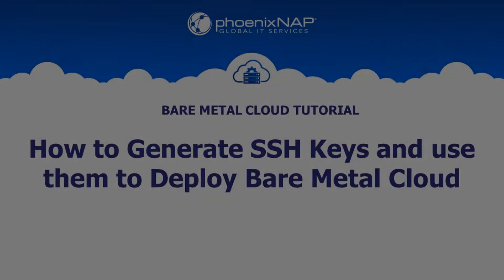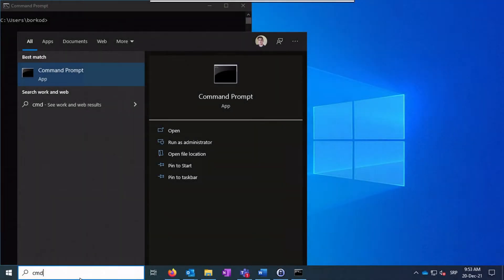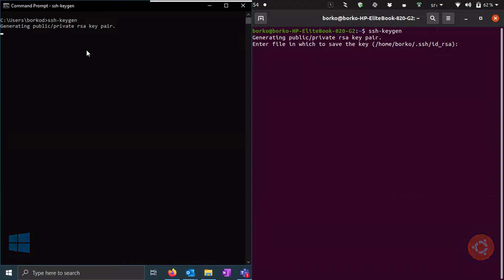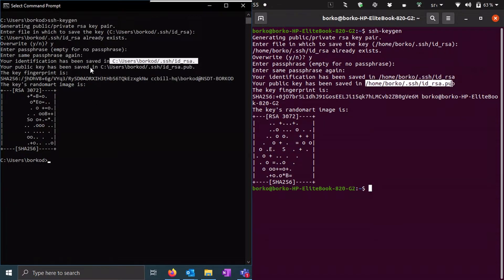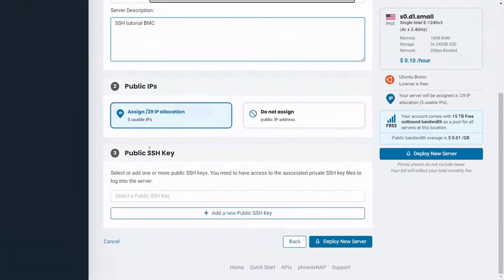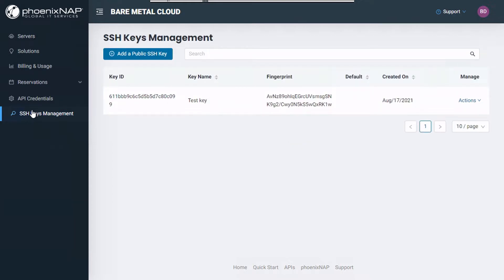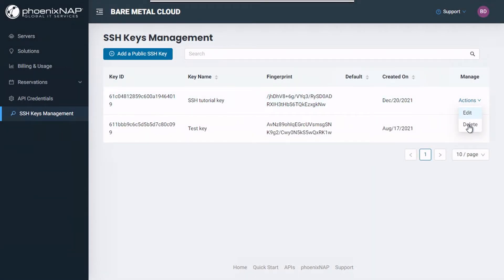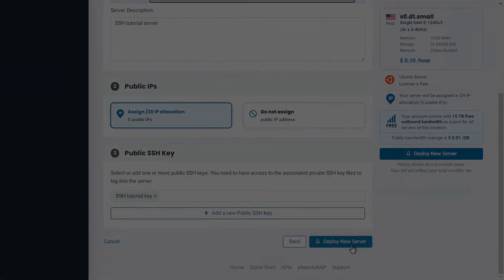[TUTORIAL] How to Create an SSH Key in Bare Metal Cloud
Watch these step by step instructions to create an SSH key in Bare Metal Cloud portal and deploy your server.

In this video tutorial, you will learn how to create and use an SSH key in Bare Metal Cloud, as well how to save a default one for future uses. The platform lets you deploy a dedicated server in several simple steps and scale easily. Compatible with the most popular Infrastructure as Code tools, the Bare Metal Cloud platform is easy to set up and manage.

Through its SUSE Rancher integration, Bare Metal Cloud lets you deploy highly available Kubernetes clusters in minutes. Watch the tutorial to see how easy it is

Leverage hourly and monthly billing options to optimize your IT costs.
Bare Metal Cloud comes with 15 TB of free bandwidth included.